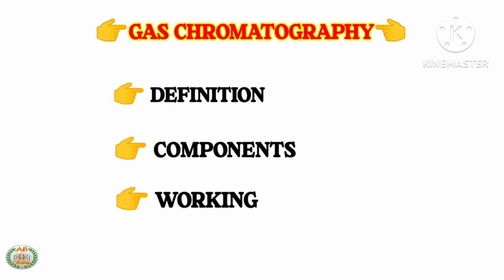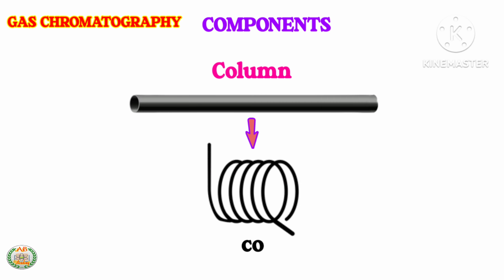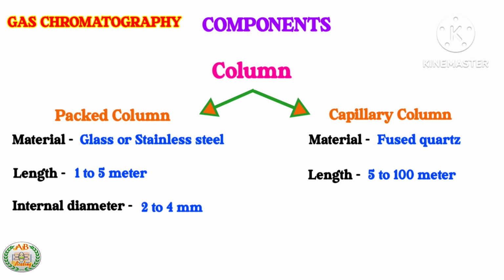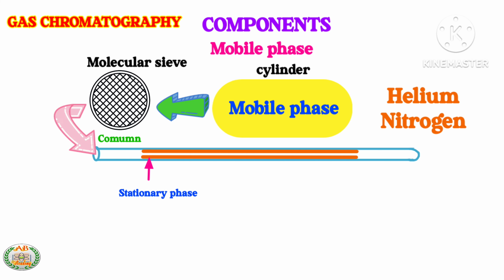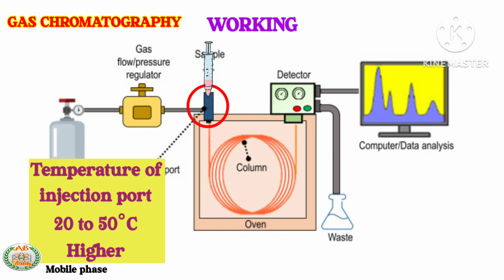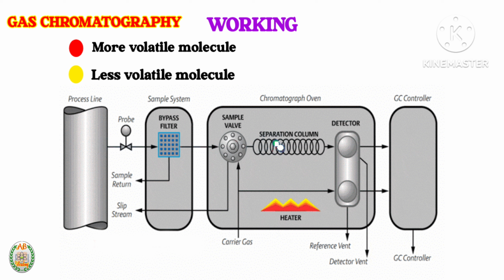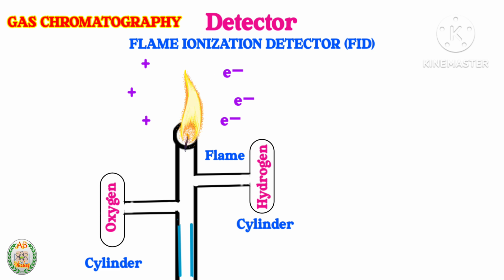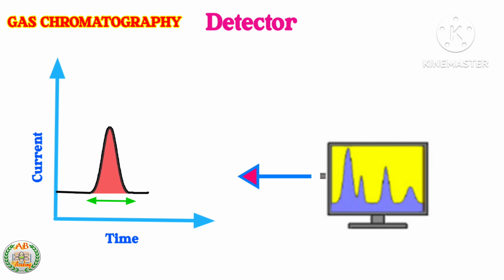Gas Chromatography | GC Working and Instrumentation | Flame Ionisation Detector | GC Animation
Hello friends,

||🌼🔱 SHREE SHIVAY NAMASTUBHYAM 🔱🌼||

This all videos are education purpose only.

gas chromatography troubleshooting
gas chromatography experiment